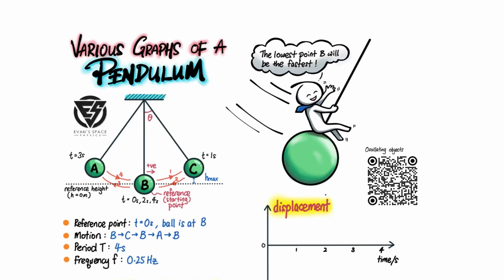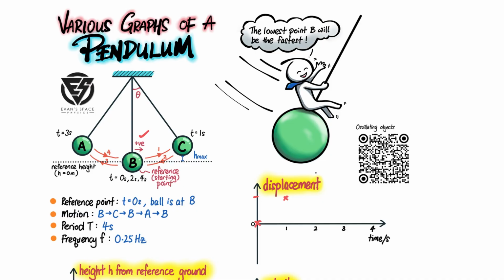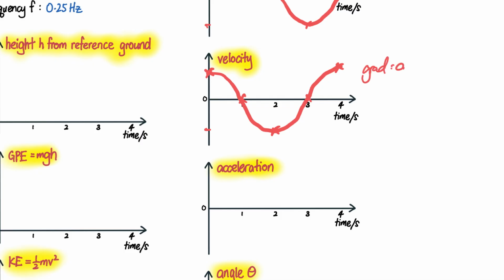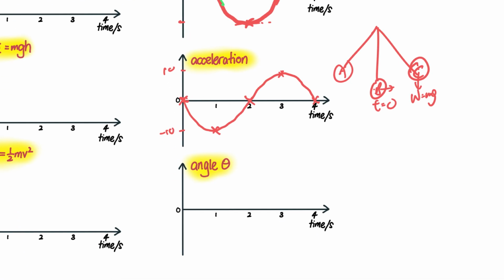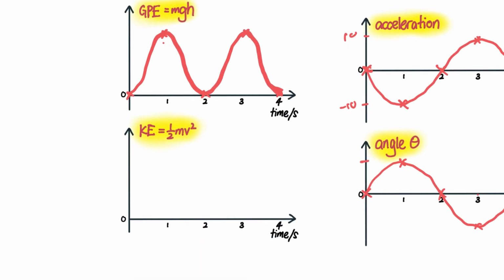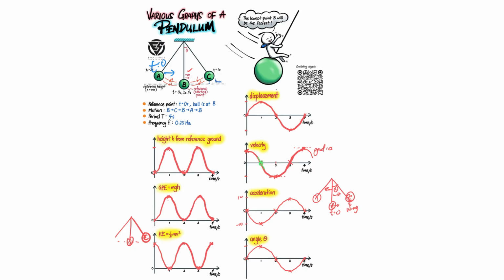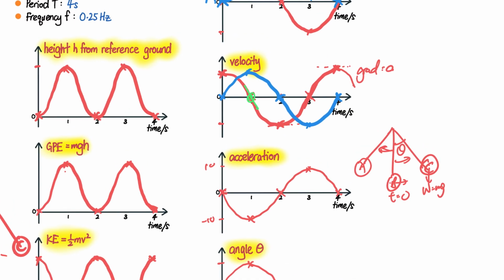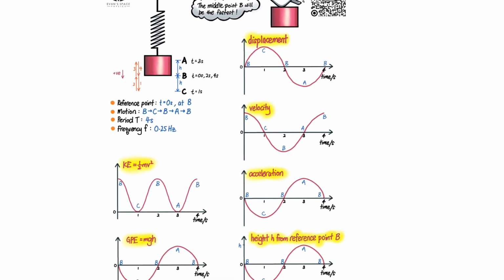Various graphs of a simple pendulum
To view the illustrations, click on the blog post